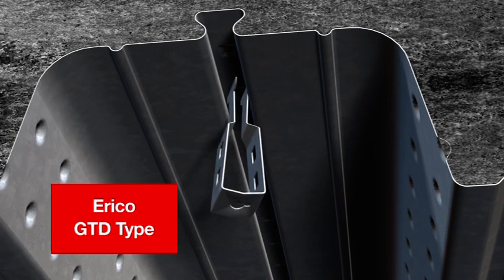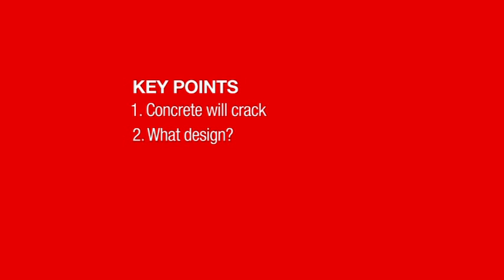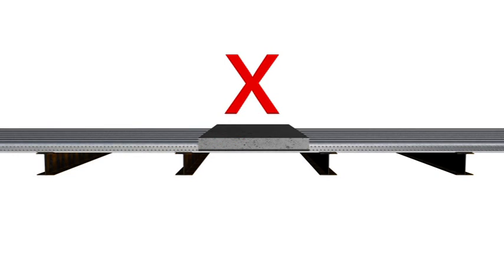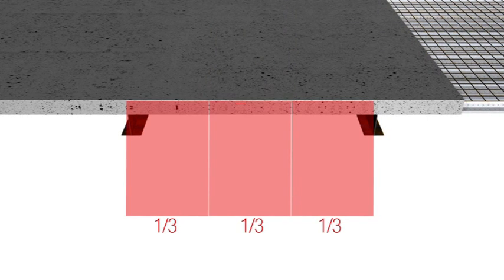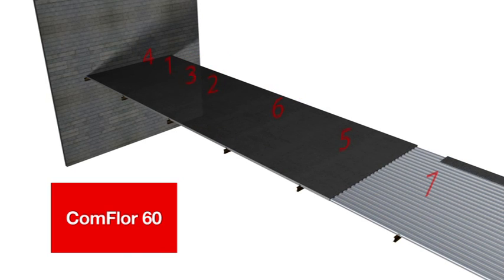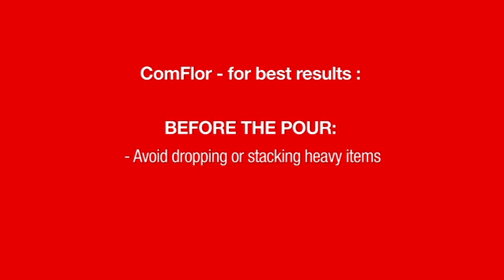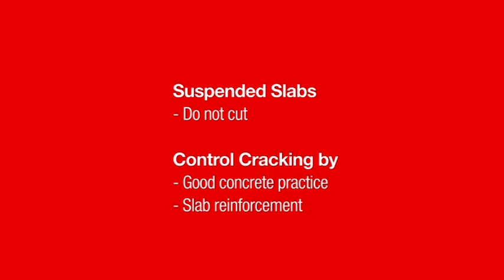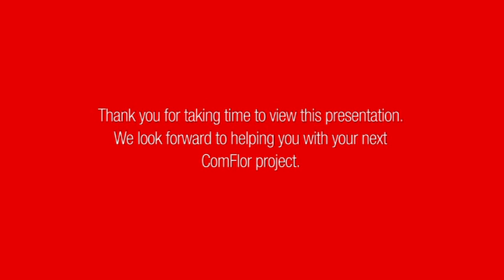ComFlor - Composite Steel Floor Decks - Concrete Placement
ComFlor is a new generation of composite steel floor decks developed by
Tata Steel that offer longer spans, reduced concrete usage and improved construction stage efficiencies, including elimination of the need for
temporary propping.